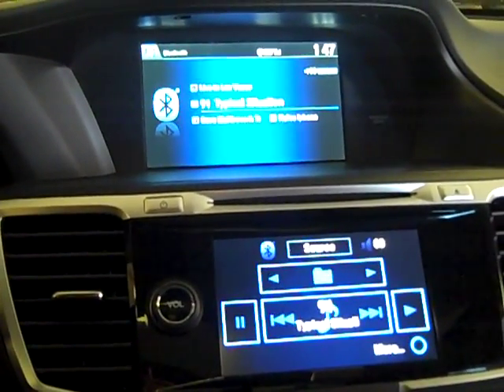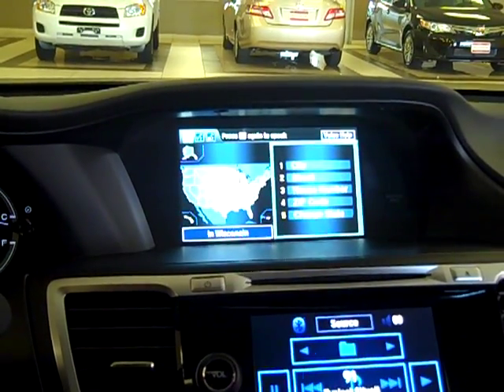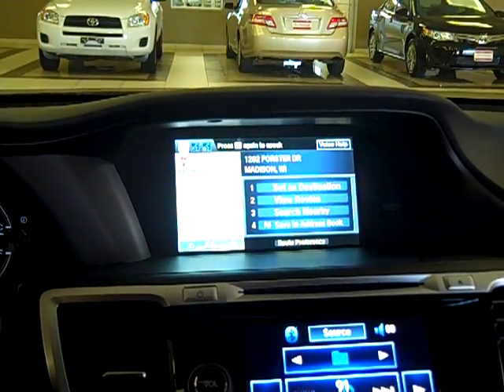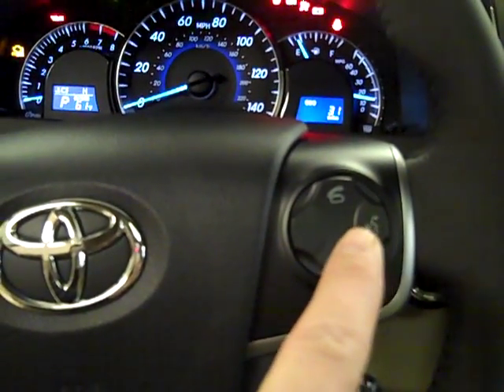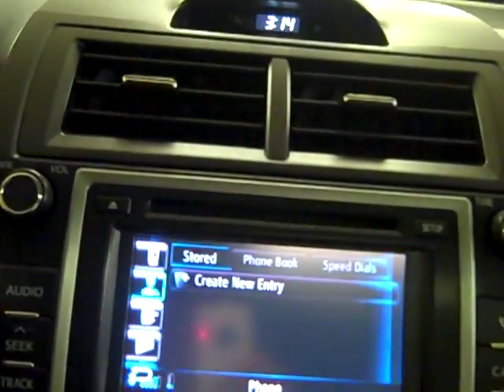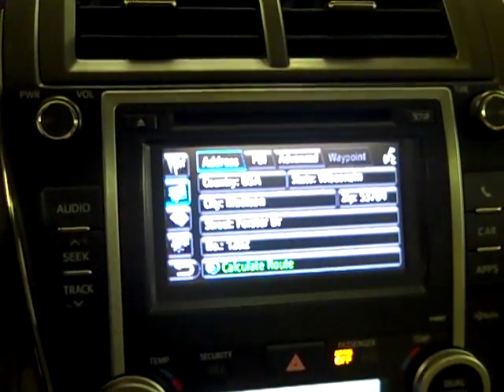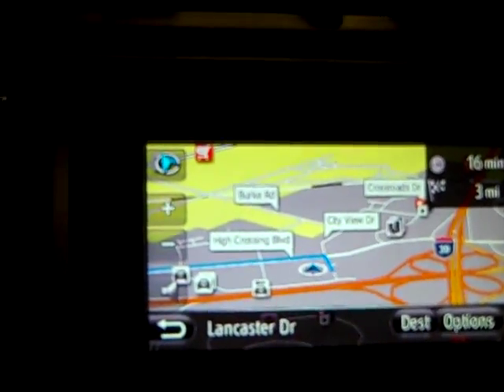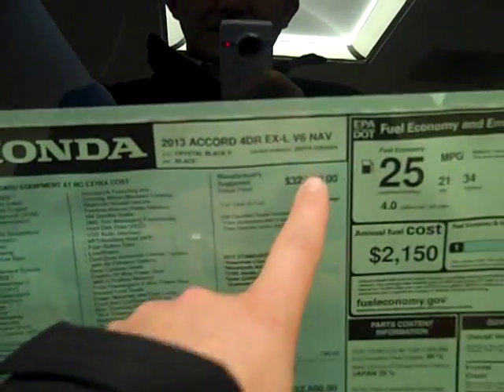2013 Honda Accord Interior Navigation Demo vs. Toyota Camry XLE display Audio w/ Nav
2013 Accord EX-L w/ Nav ( Earth Dreams V6 engine ) vs the 2012 Toyota Camry XLE V6 with display audio- Nav & entune.
This video shows how to control the nav screen and set a destination with voice commands. Bottom line, I like the way Toyota has set the Nav to be one shot. "Destination, 123 Main Street, Madison WI,"
Honda has me say: "Address, City- Madison, Street-Main, 123."
Toyota's system is faster and works better. The Camry is also set up with a touch screen display where Honda chose to have you control the manues with a joy-stick and selector wheel.